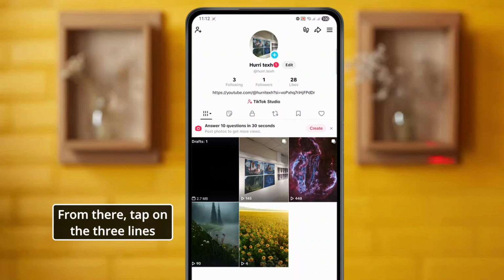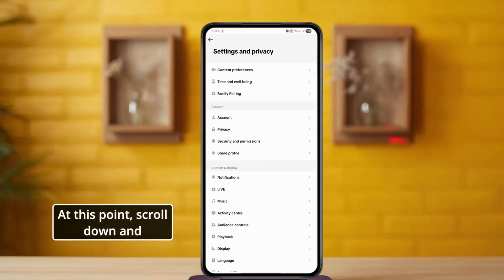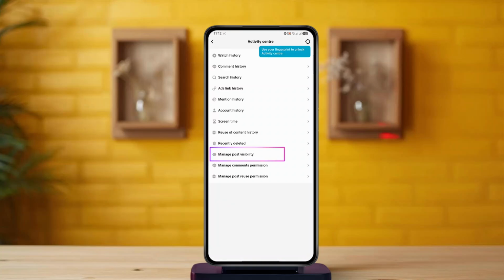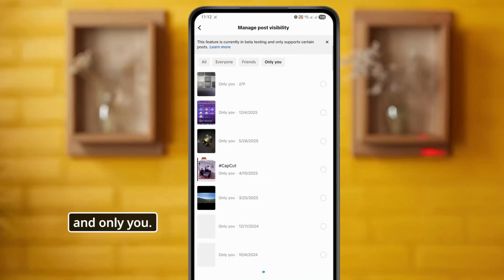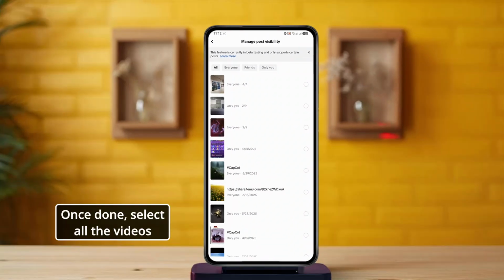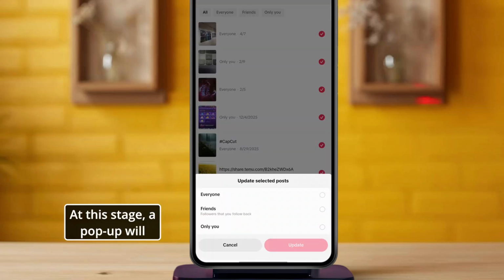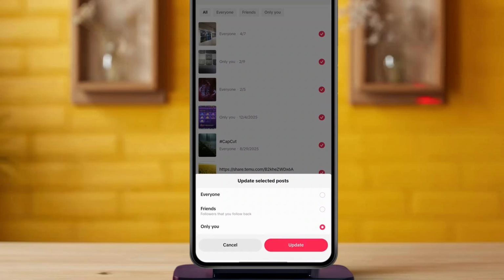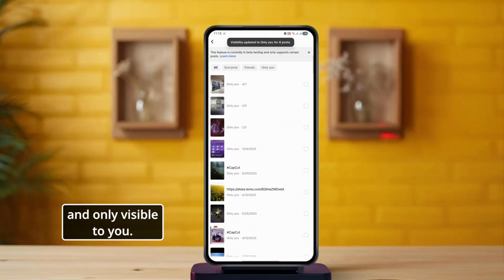How to Hide All TikTok Videos at Once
Learn how to hide all TikTok videos at once with this simple step-by-step tutorial. If you're looking to hide TikTok videos in bulk or make TikTok videos private all at once, this guide will walk you through the exact process using TikTok privacy settings.

In this video, you'll discover how to make all videos private on TikTok and explore a complete TikTok privacy settings tutorial. Whether you want to archive TikTok videos, hide all posts on TikTok, or follow a TikTok account privacy guide for USA and Europe, this beginner TikTok tutorial step by step has everything you need. Plus, we’ll share the latest TikTok tips and tricks 2026 to help you manage your account more effectively.

Timestamps:
0:00 Introduction
0:15 Open TikTok Privacy Settings